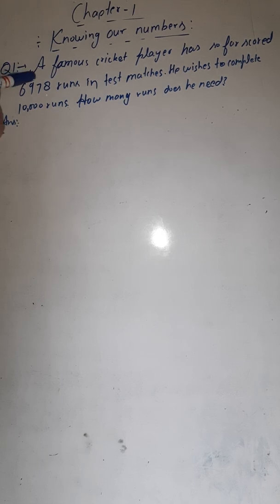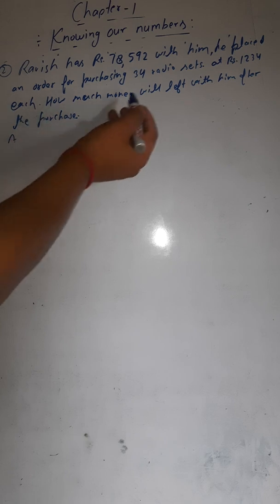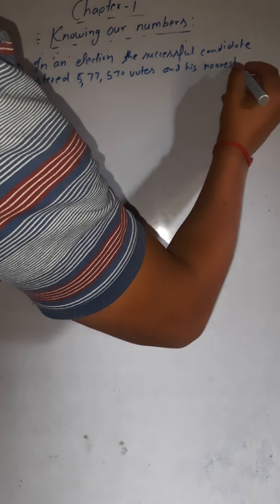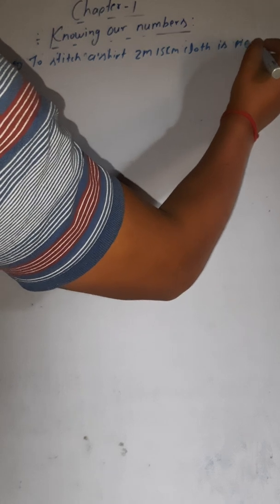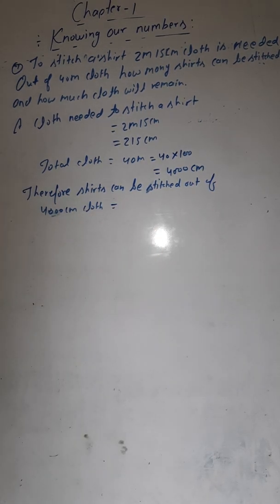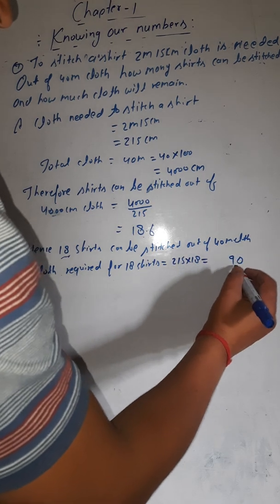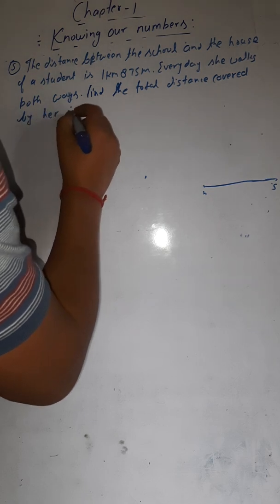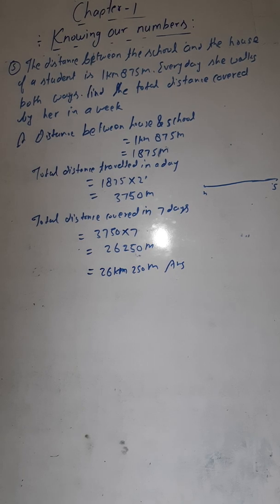Mathematics for Class6th, Chapter1,Knowing our numbers,Part8